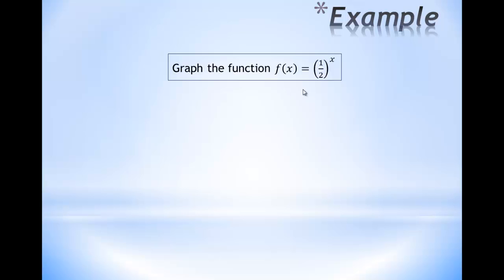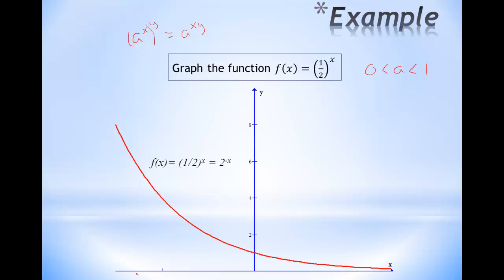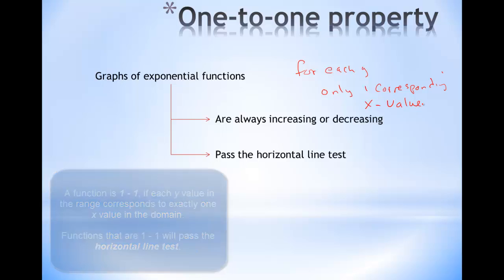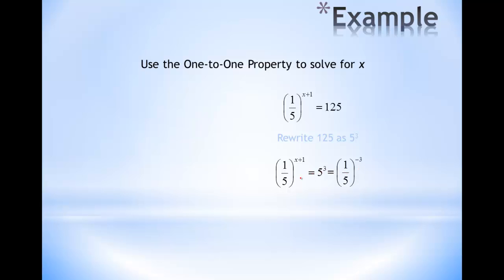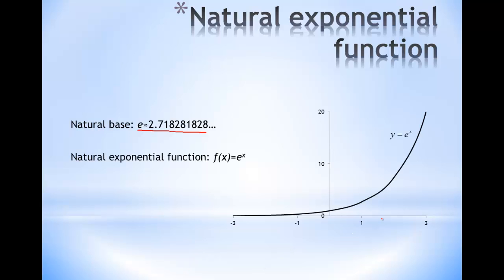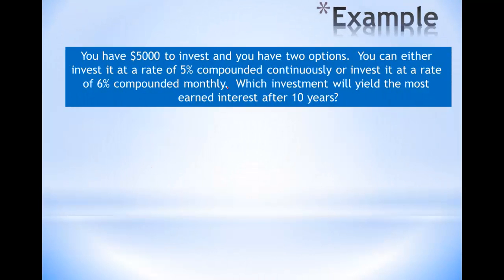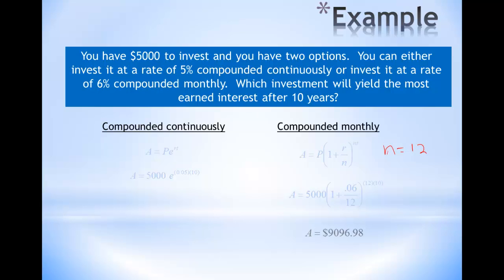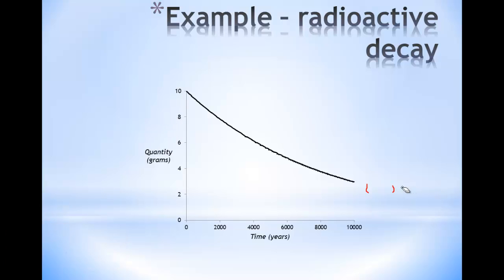More on Exponential Functions